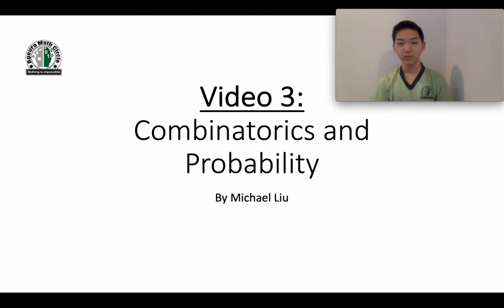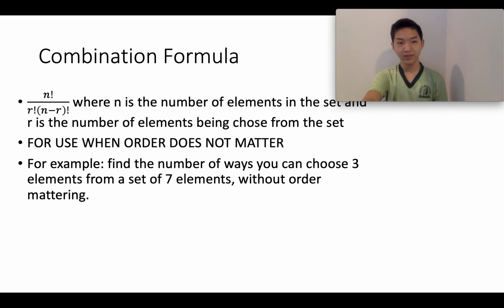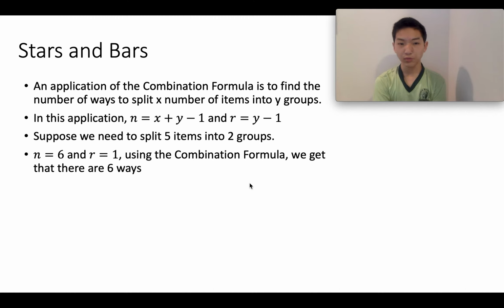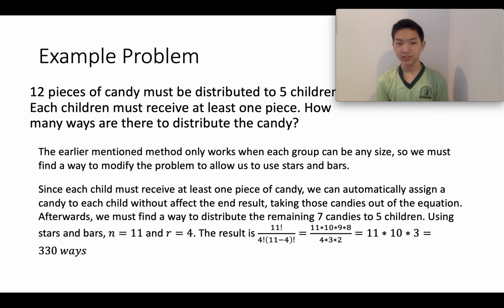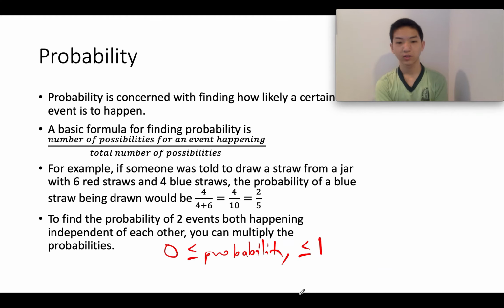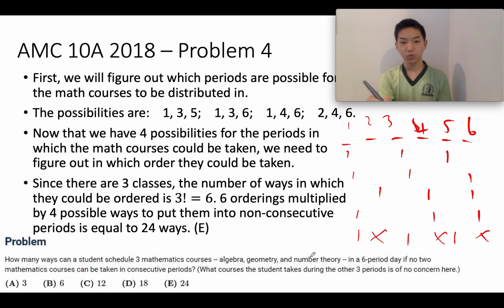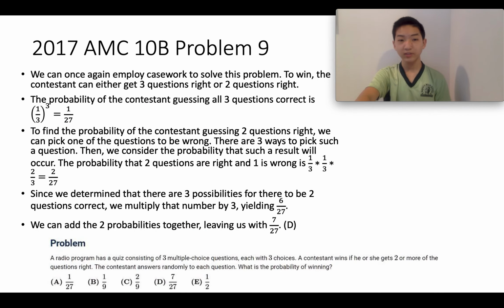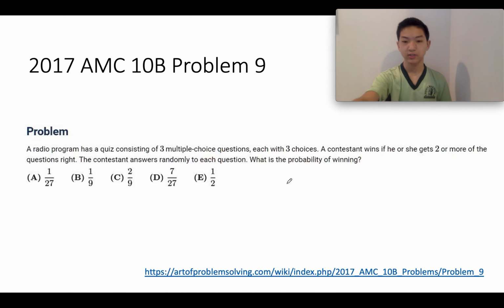AMC 10 Training Session 3 - Combinatorics and Probability Presented by Michael Liu